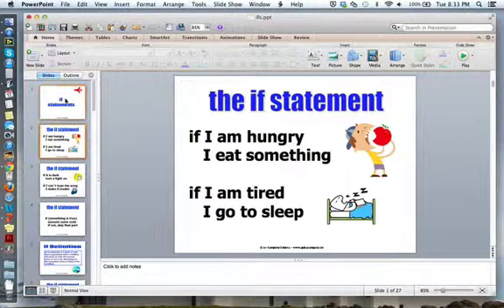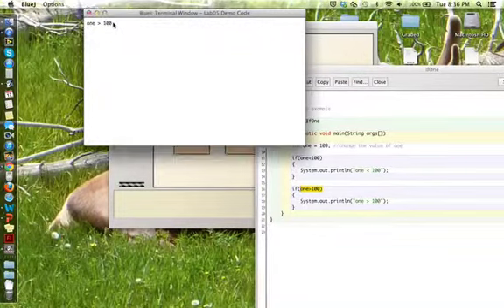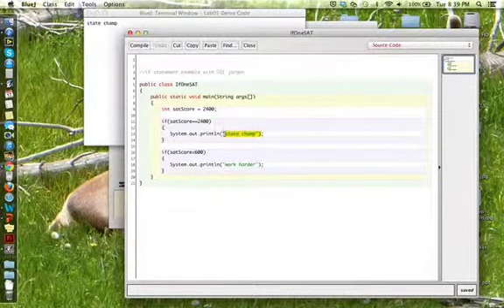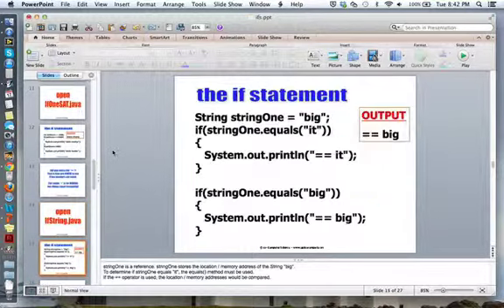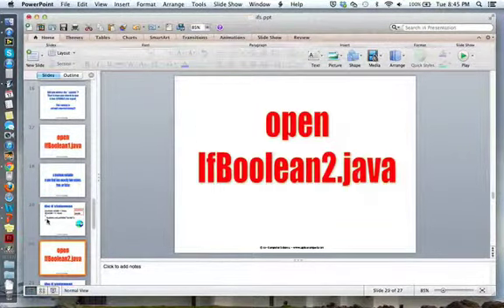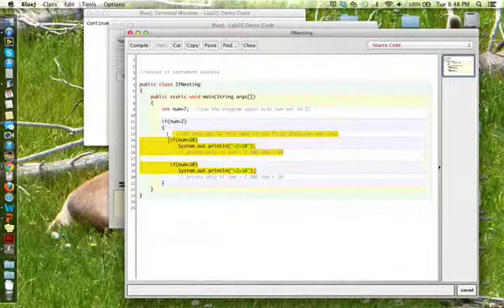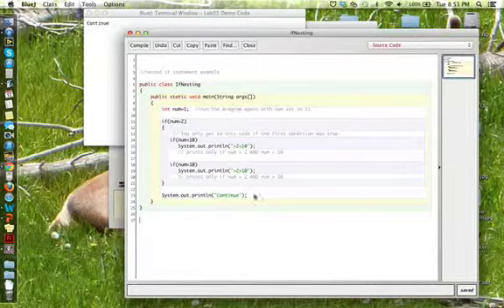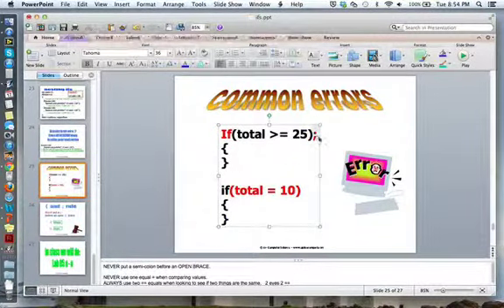AP CS Unit 5: "if" statements